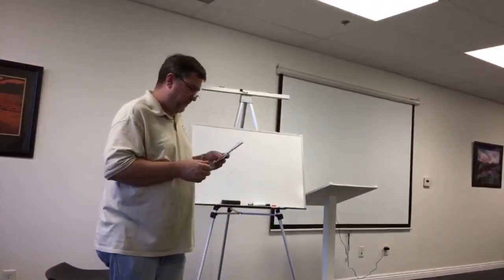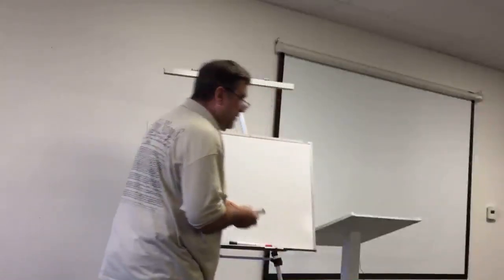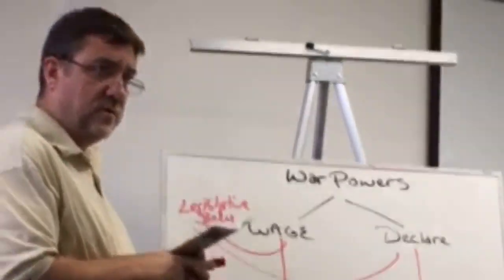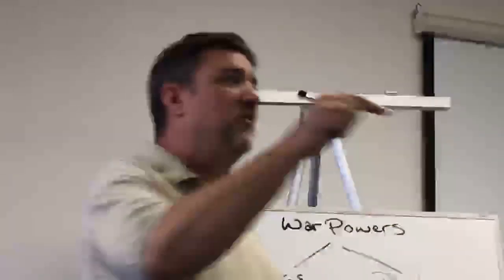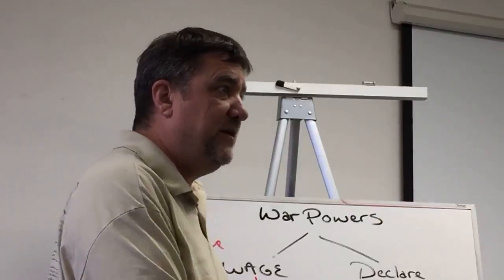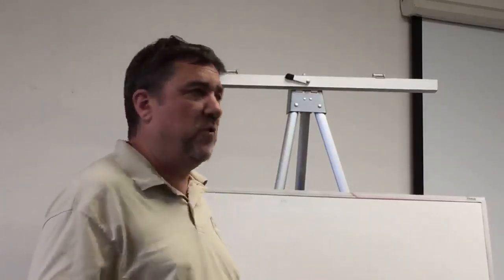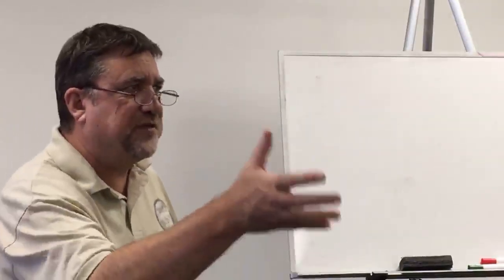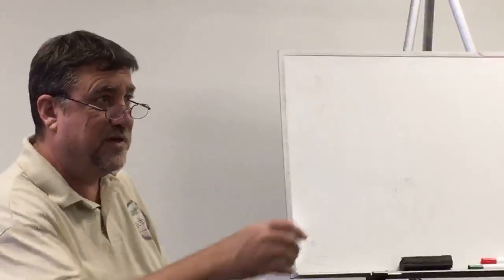“ Constitution Class article 1 Section 8 “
Enumerated powers article 1 section 8 of the Constitution look forward to seeing you here has this class progresses and continues to go through the constitution as we will be covering the bill of rights as well something we all need to know I like calling it the peoples rights.

Constitutional Class Preamble corona California By: Doug V, Gibbs.

we will be going over the preamble and details surrounding it and more look forward to your comments.

Doug give you his email,where he, can be reached and he would love to hear from you.
 and I look forward to your comments By4Now, God bless,  Ken.

We have been given a Republic; and this is Wear We Learn How To Keep It